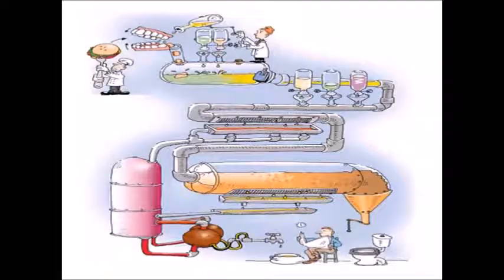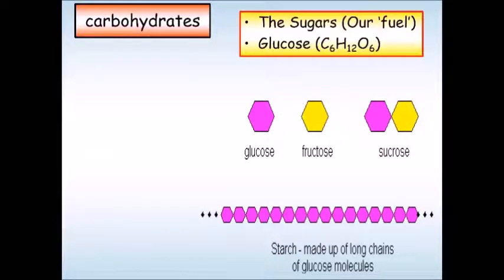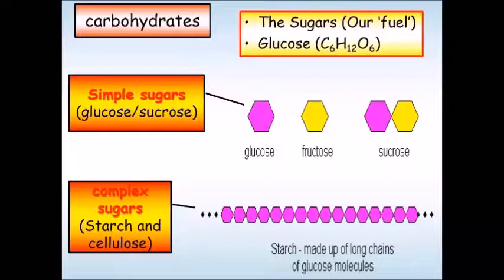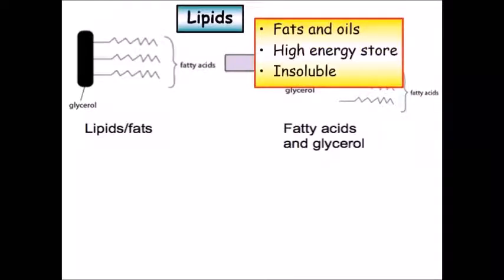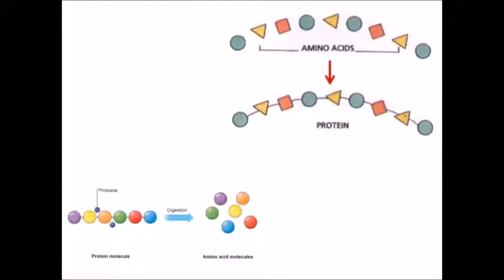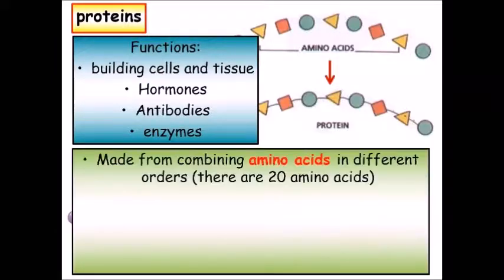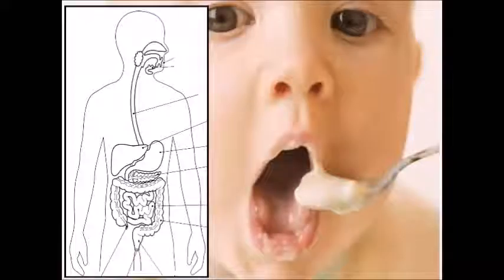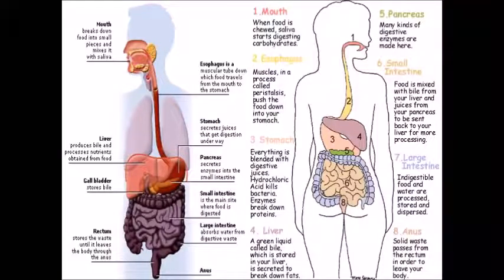GCSE digestion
All they key points of the human digestive system, from break down to features.